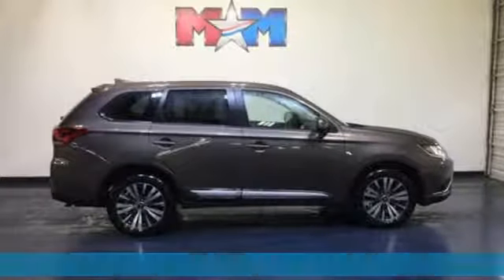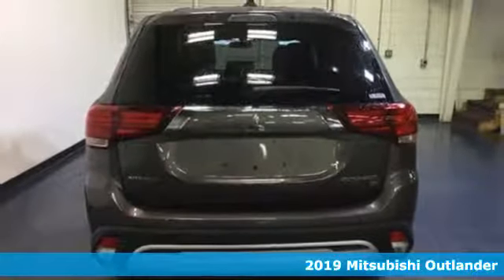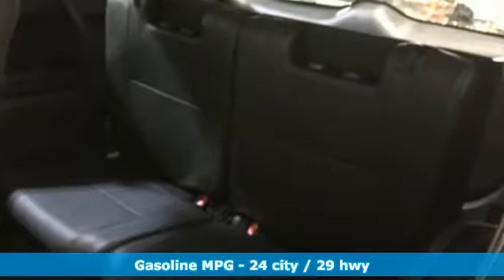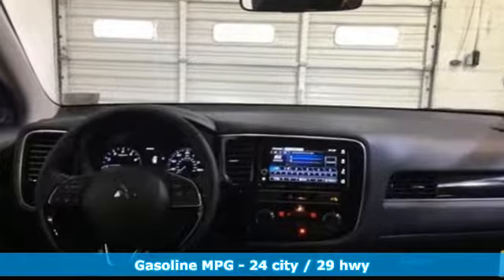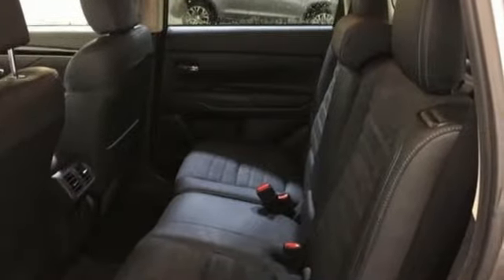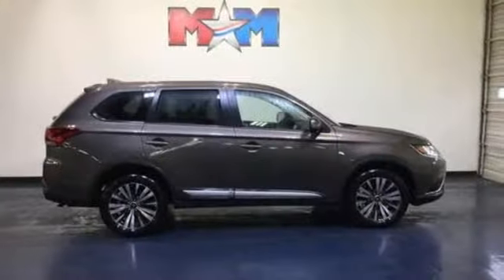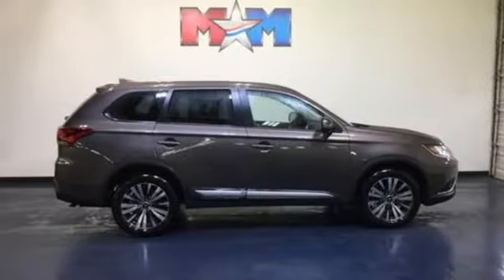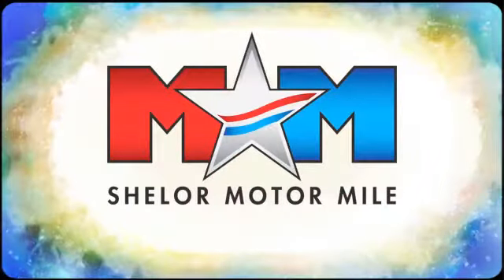New 2019 Mitsubishi Outlander Christiansburg VA Blacksburg, VA MT190034 - SOLD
Year: 2019
Make: Mitsubishi
Model: Outlander
Trim: SE S-AWC
Engine: L 2.4L 4 Cylinder Engine
Transmission: CVT Transmission
Color: QUARTZ_BROWN
Stock #: MT190034
VIN: JA4AZ3A36KZ011887